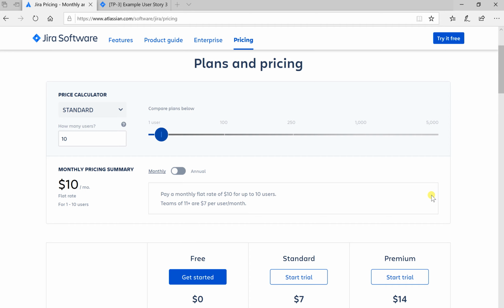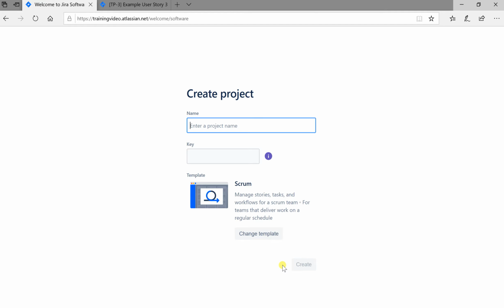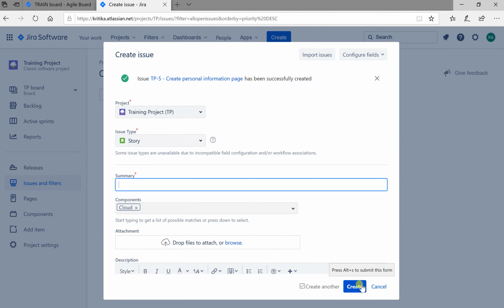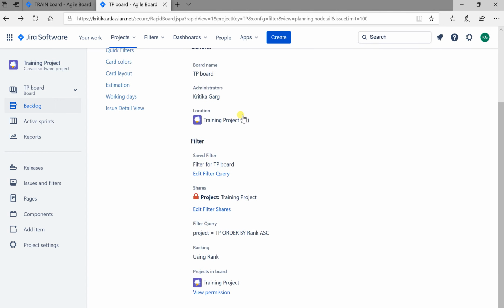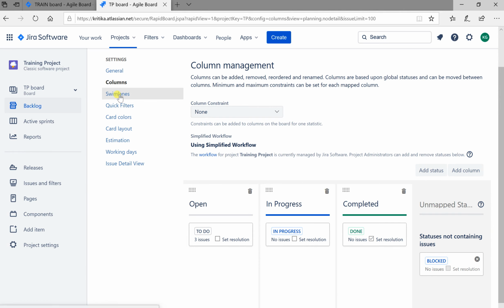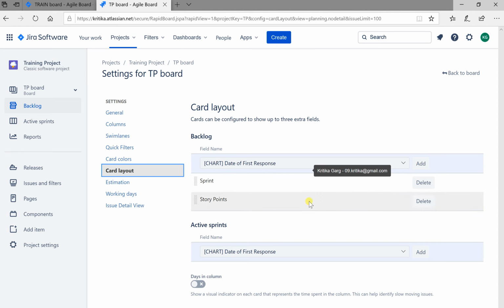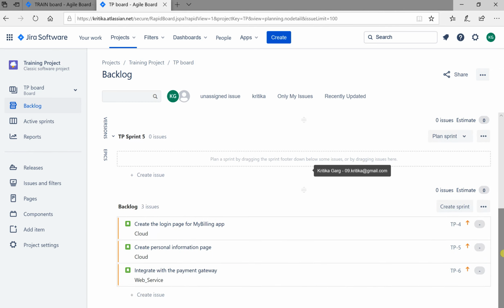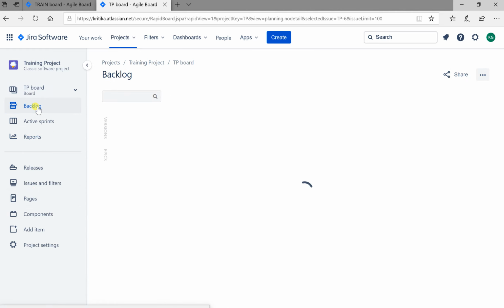How to Create Scrum Board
This video will give you insights on how to create a scrum board and do the basic configuration on how you want the board and the other elements like user story, etc. to appear for your team.